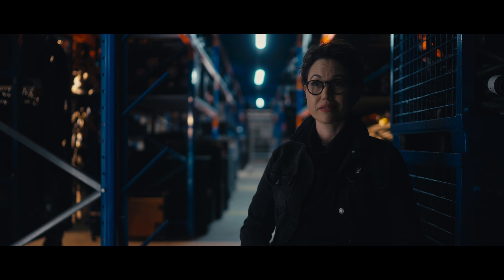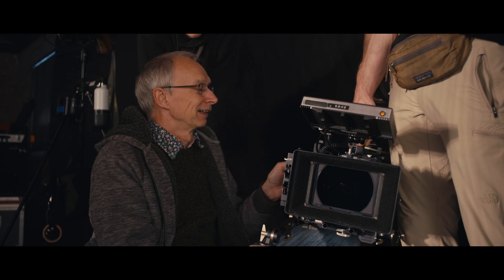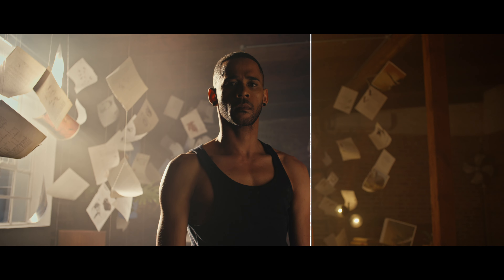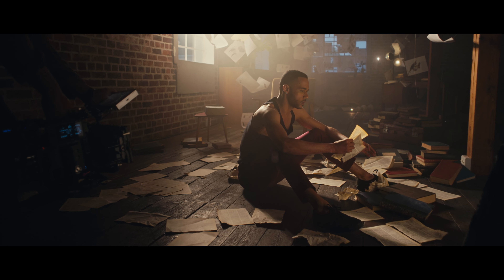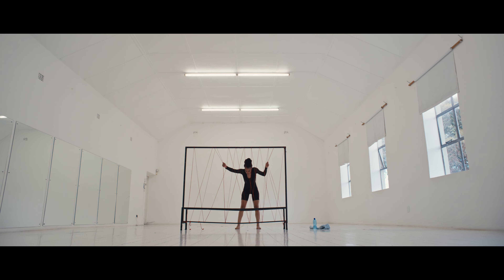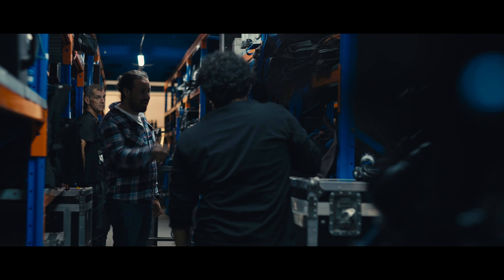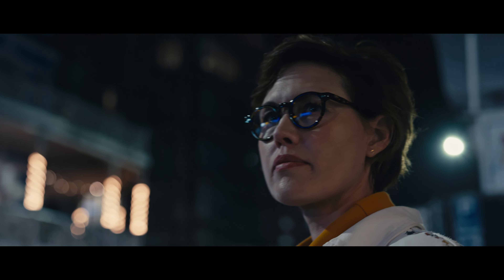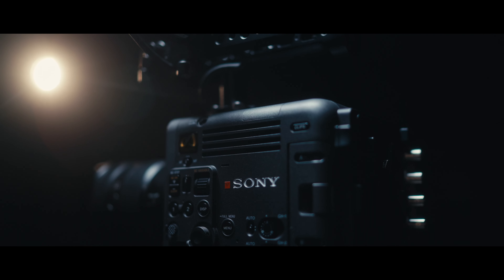Sony | CineAlta BURANO| Sum of One - Behind-The-Scene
To invent anything is a difficult task. To invent yourself is a different road altogether.

This film was a collaboration between people from all over the region. It is a fusion of different characters, flavours and spaces.

Director: Adi van der Walt
DOP: Mostafa Fahmy

In this video we go behind the scenes of how Sum of One was made on the CineAlta BURANO.